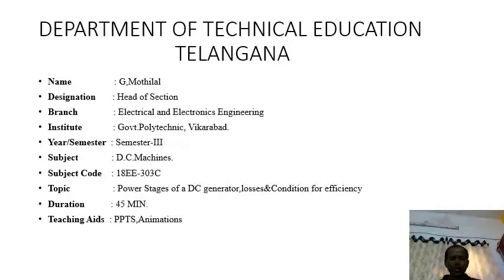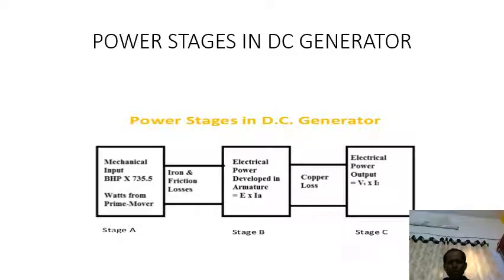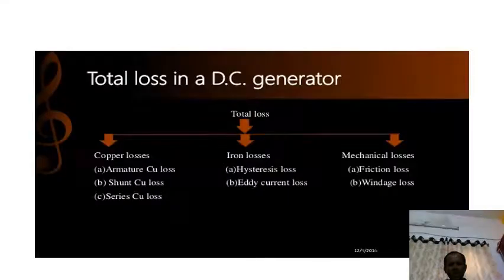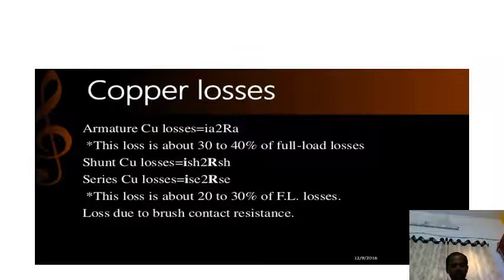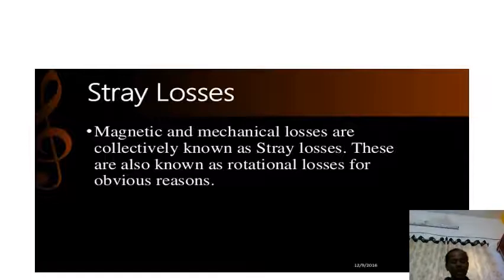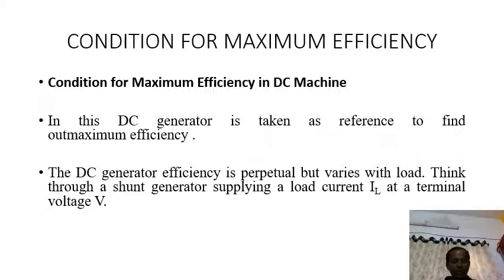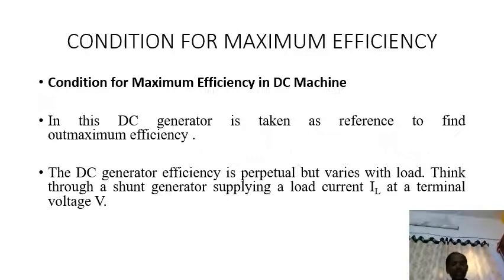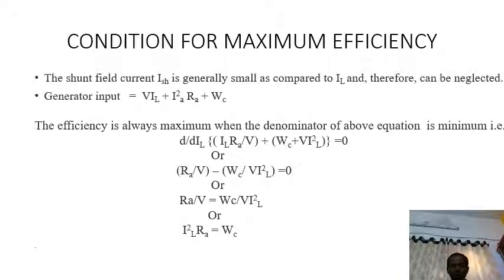LOSSES IN DC GENERATOR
EXPLANATION OF POWER STTAGES,LOSSES IN A DC GENERATOR